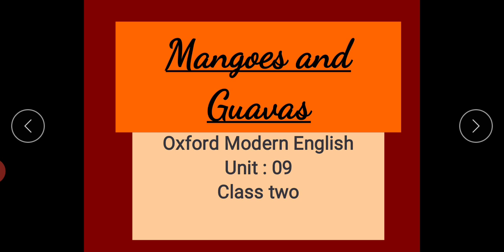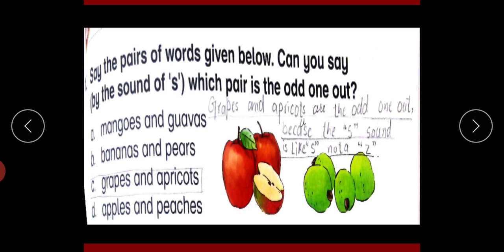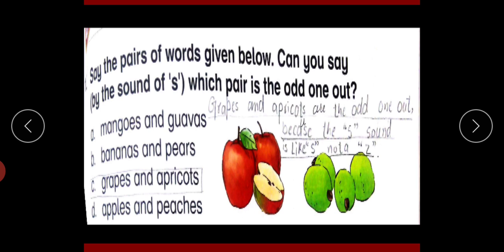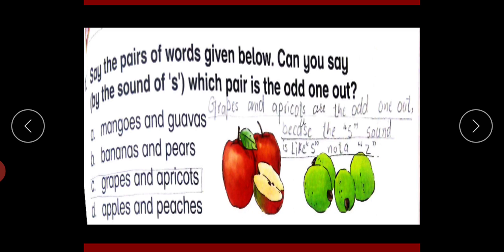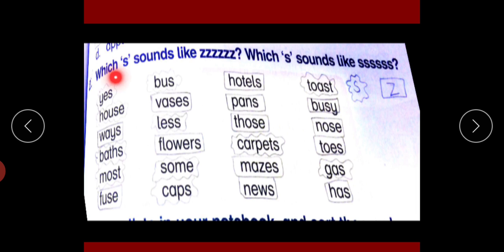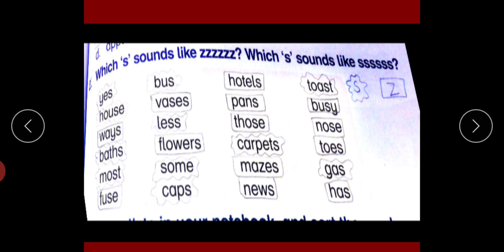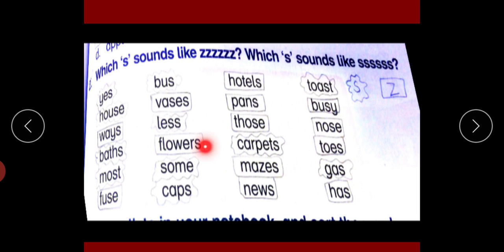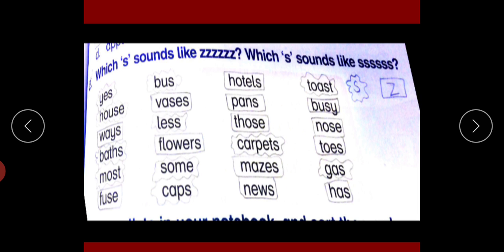Mangoes and Guavas | Unit 9 | Oxford Modern English | English learning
In this video two book exercises from "Mangoes and Guavas" are mentioned. Basically it is a story about a young boy named with Pervaiz and a beautiful green snake. Here we will learn and practice two book exercises, "D-1 and D-2". These are about the usage of "s" sounds in two different voices. So we can use "s" in two voices, first is "s" and second one is "zzzzzzzzzzzzzz" I hope with the help of this video you can easily understand these two sounds.